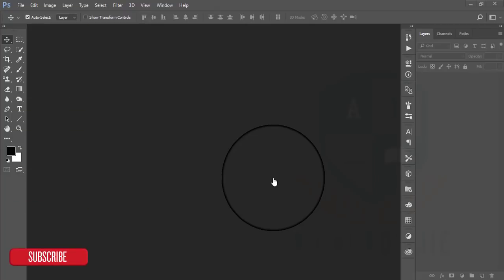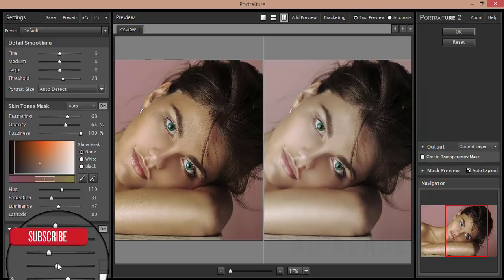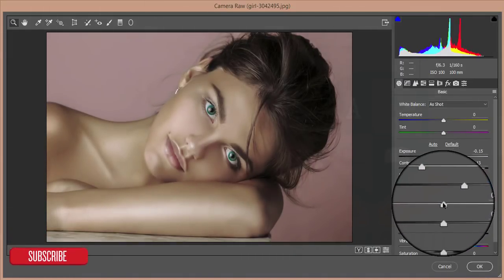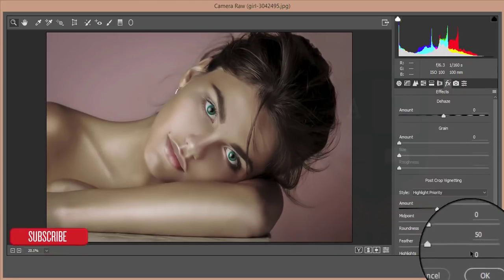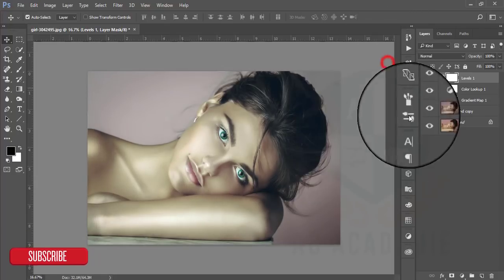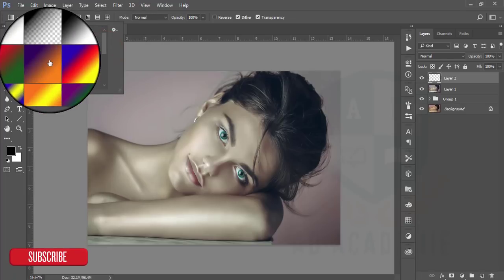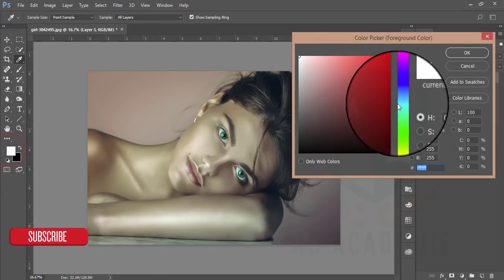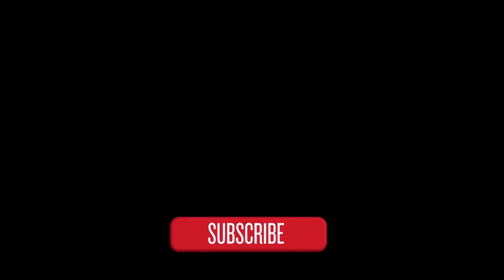How to retouch skin in Photoshop cc 2017/2018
Hi Everyone i am gonna show you a new thing today. How to retouch skin in Photoshop cc 2017/2018

Topic :
photoshop
photoshop tutorial,
photoshop effects,
photoshop manipulation,
tutorial photoshop,
photoshop tutorials photo effects,
Photo Manipulation,
dodge, burn,
photoshop cs6 tutorial,
camera raw